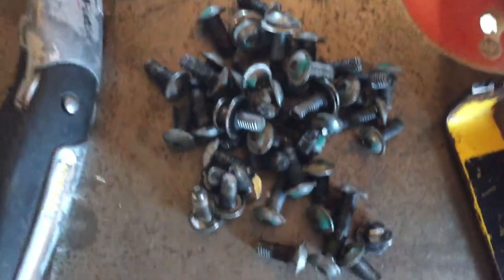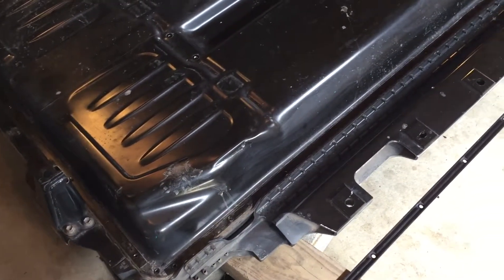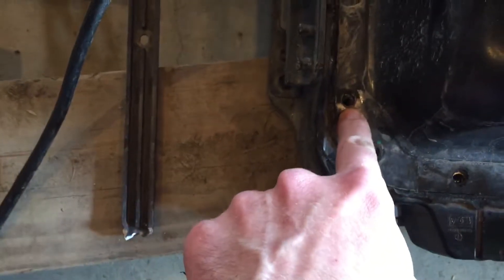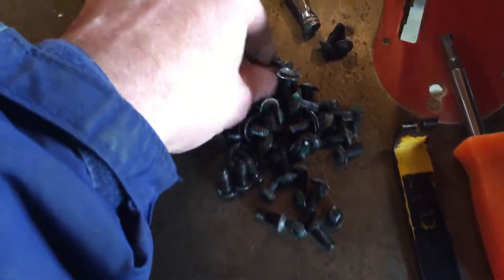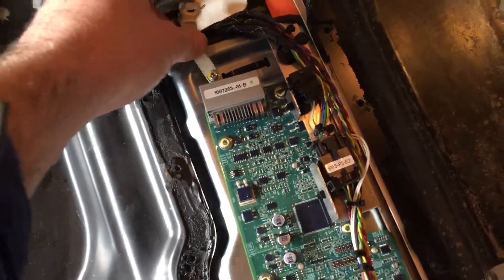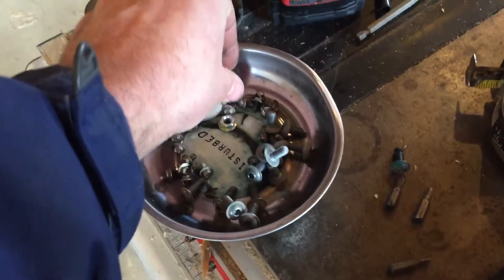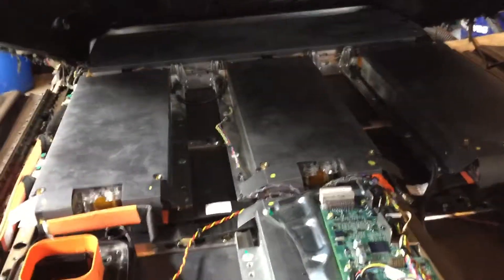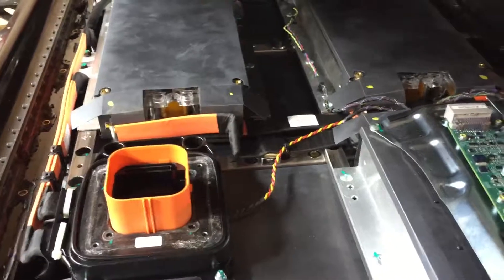Toyota (Tesla) RAV4 EV battery disassembly Part 3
Opening a Tesla Rav 4 EV battery pack and having a look around. This pack was made by Tesla for Toyota for the 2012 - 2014 Toyota Rav4 EV. It is a 41.8 kwh battery back. It is built in the same style as the Tesla Model S and X battery packs but the module sizes are different.